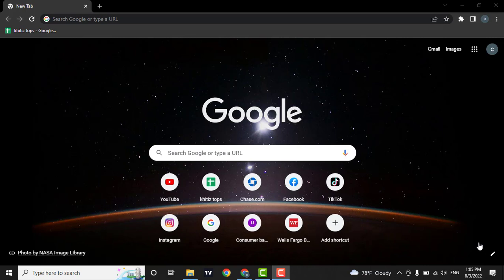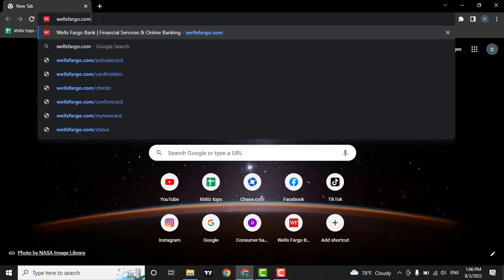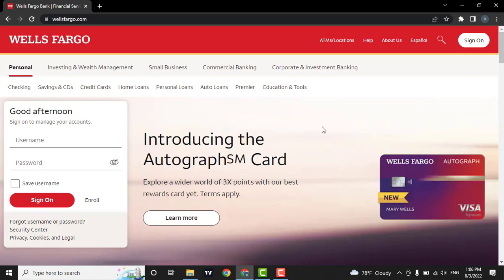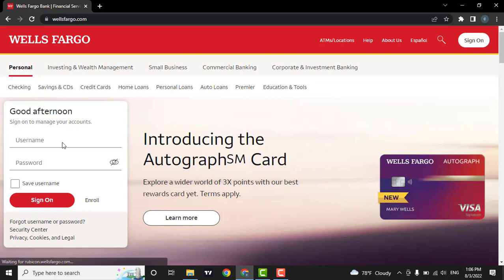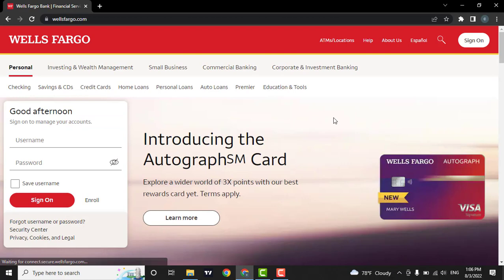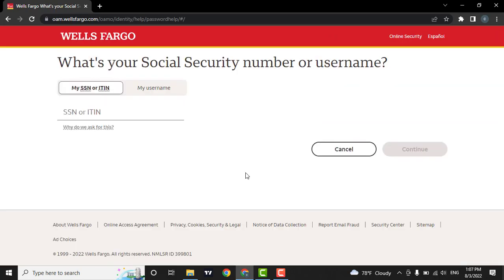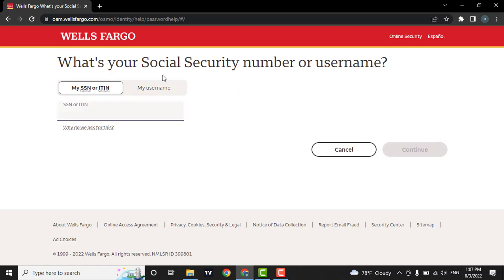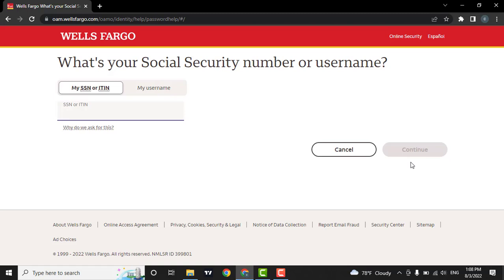How to Reset Wells Fargo Bank Password || Forgot Password Change Password of Wells Fargo Bank 2022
Confused about how to reset wells fargo bank password? This video explains the exact steps on how to reset or change wells fargo bank password. Make sure you watch the video till the end to learn it in much detail. The offshore website of wells fargo will open. To reset your account, click on "forgot username or password". Next, a new page will open from here. You'll need to either enter your social security number or your username. After you enter either of the details, you can click on the continue button.

I hope this video was helpful to you guys & if it was don't forget to like our video subscribe to our channel for other videos like this and also hit that bell notification button so you will be updated with our latest videos in the upcoming days.